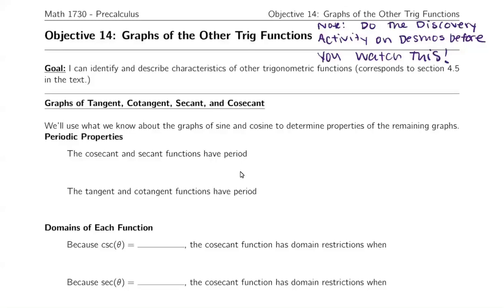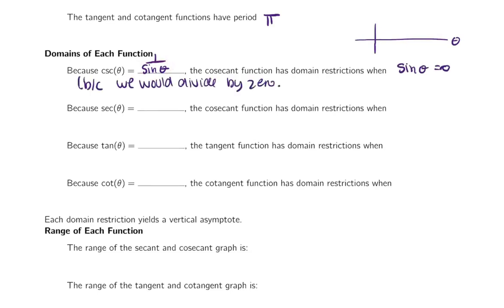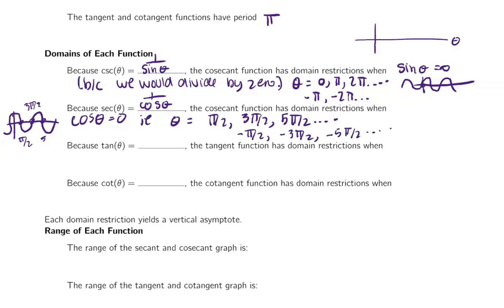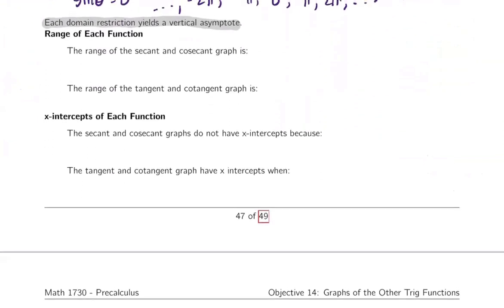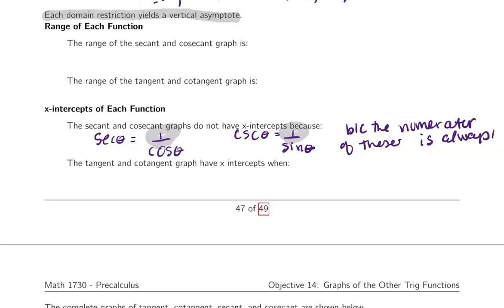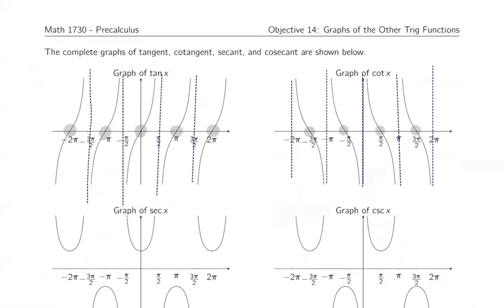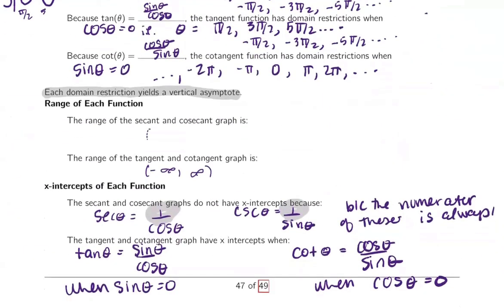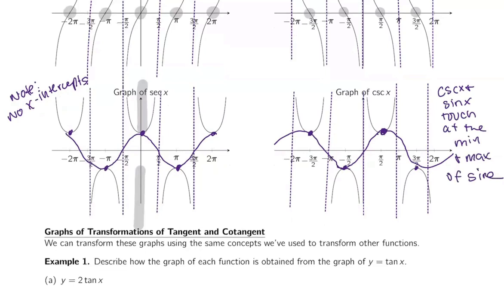Math 1730: Objective 14A Characteristics of Graphs of Other Trig Functions